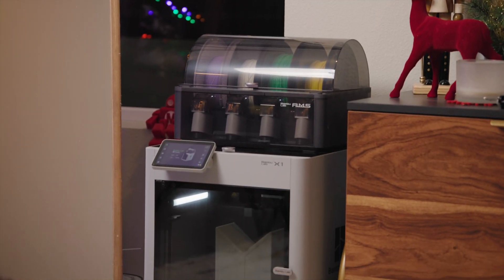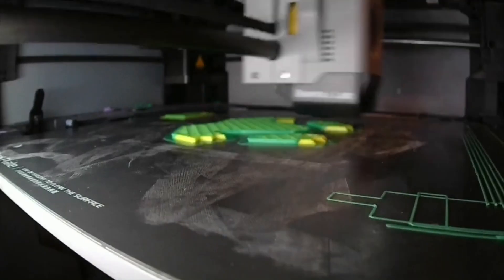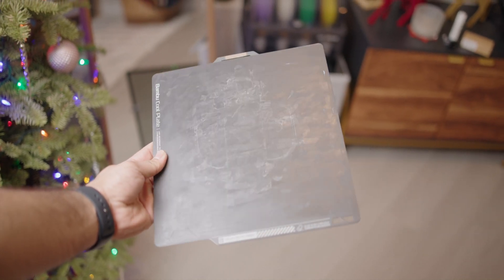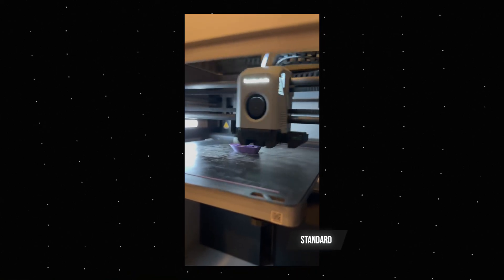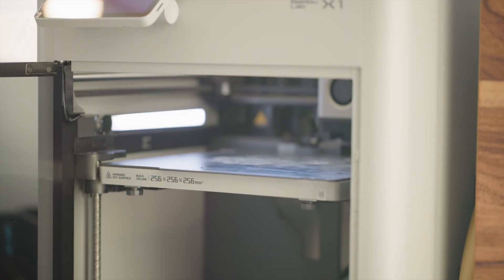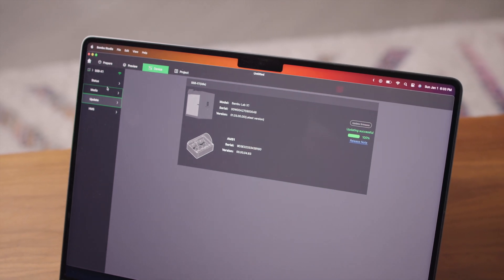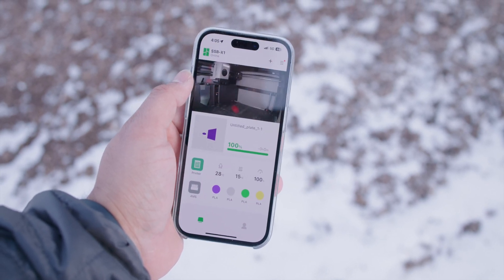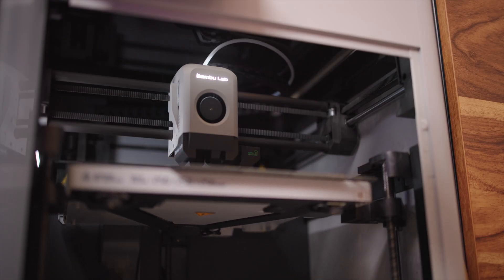Bambu Lab X1: Next Level 3D Printing!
The Bambu Lab X1 is the fastest 3D printer I've ever used. Combined with a ton of sensors, the prints are super consistent.